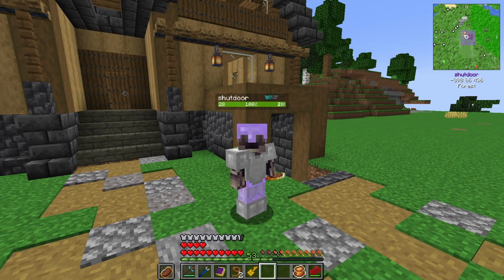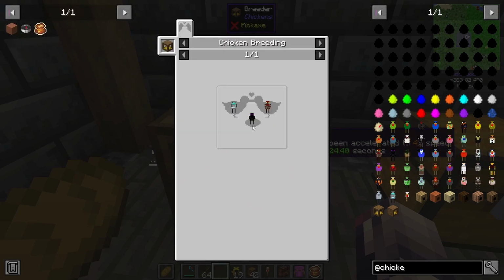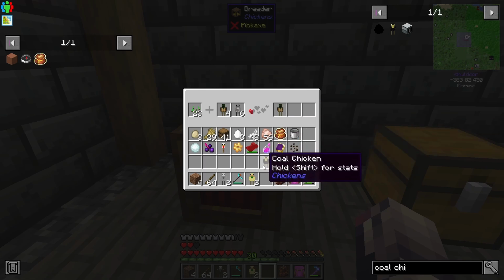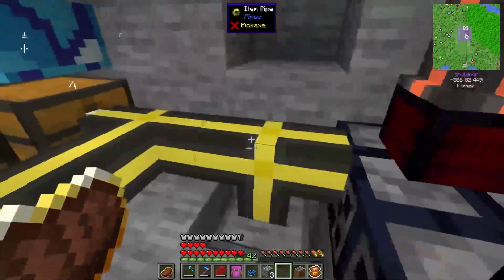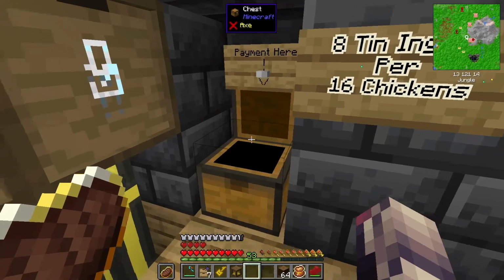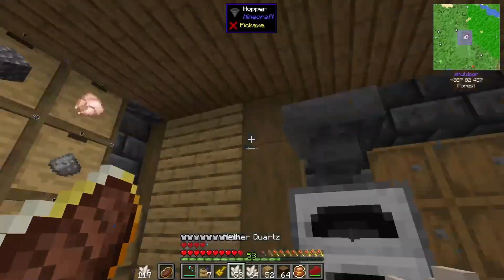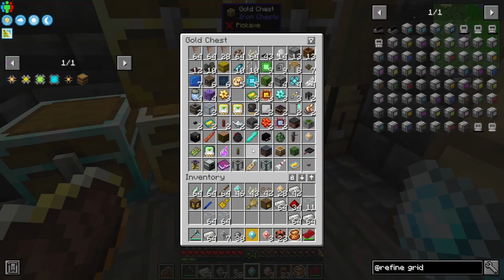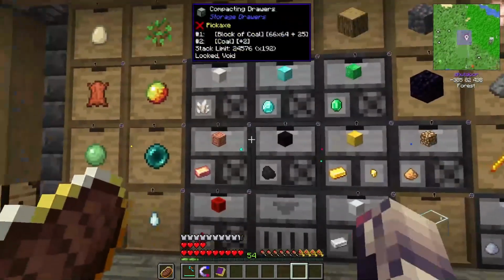CHICKENS FOR DAYS!! | The Ascended Crafters SMP Play FTB One Ep 1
Shut jumps into some passive resource generation through Chickens and makes a shop. He then jumps into Refined Storage to eliminate all the chest monsters he has accumulated.